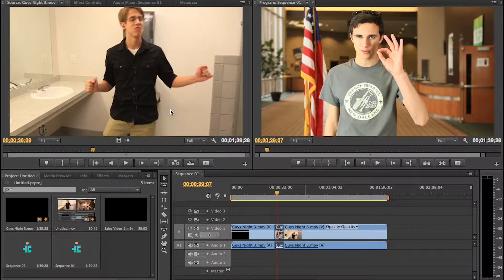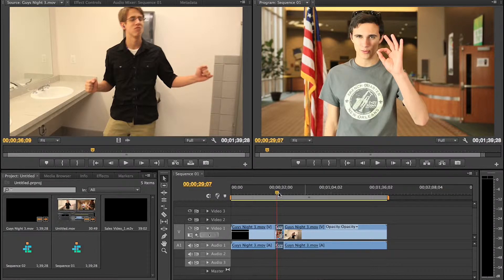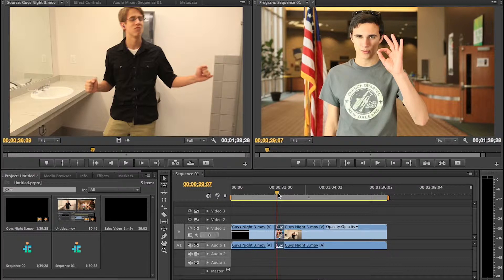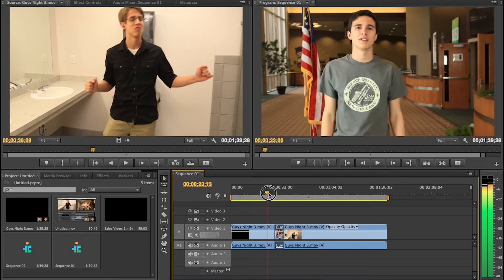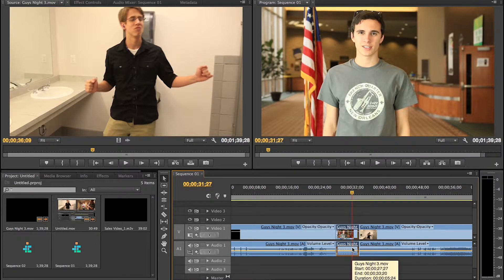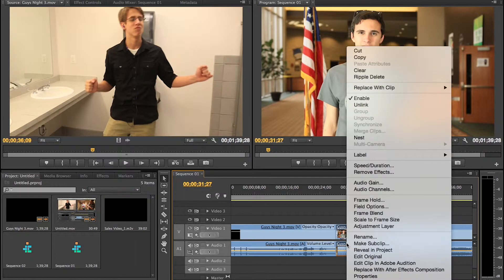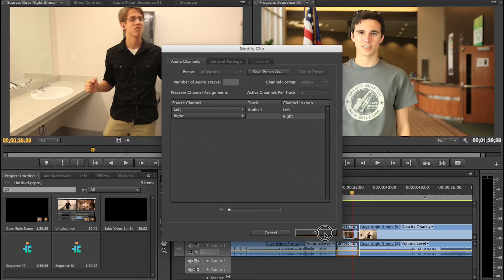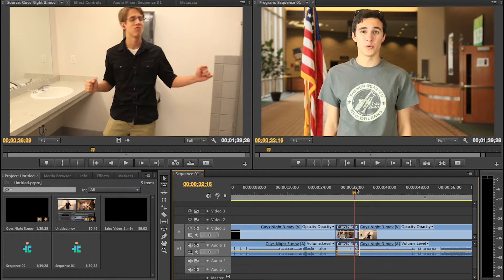Audio Issues with Adobe Premiere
We all have those wonderful issues with audio sometimes. Though when you need to show your client a finished project by the end of the day and before you exported your audio was all online and working but the final file has no audio. Well here is a tutorial how to resolve the issue.